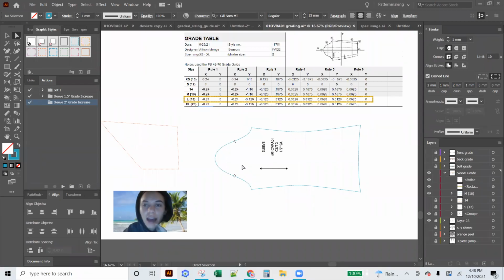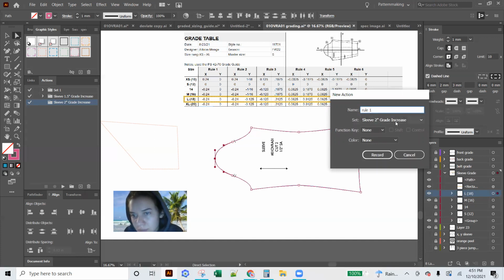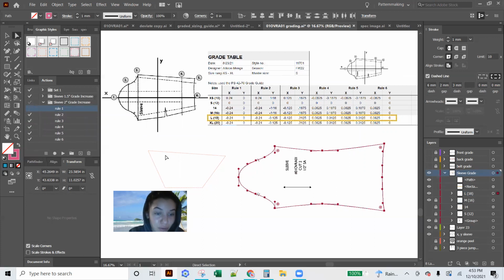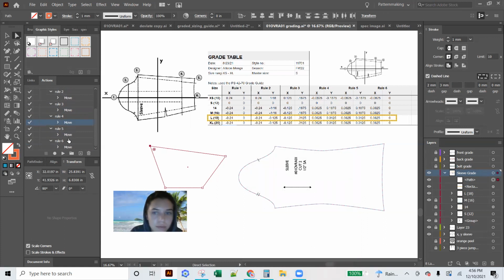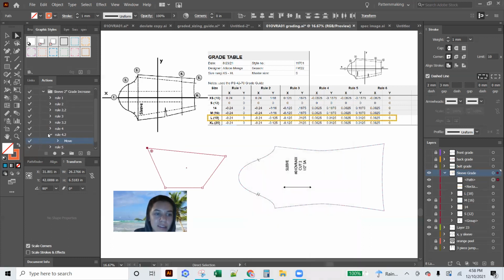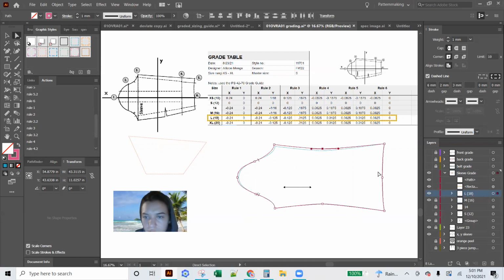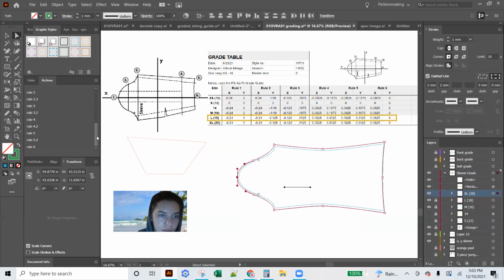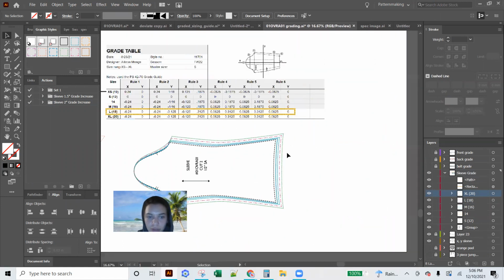How to Quickly Grade Apparel Patterns in Adobe Illustrator with Actions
this video is kinda bummy but this trick really works!!!
NOTE: i meant to say 1" grade rule for sizes 4-8